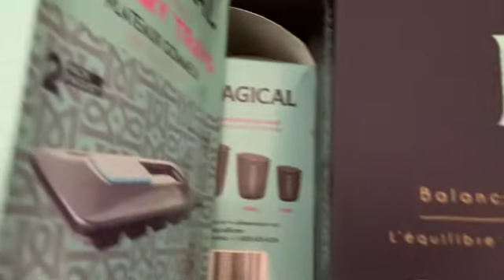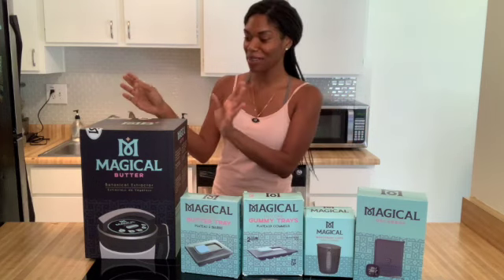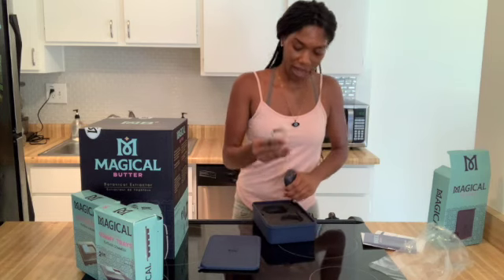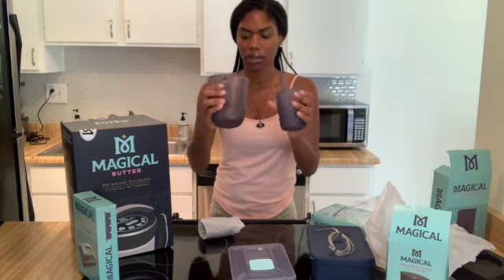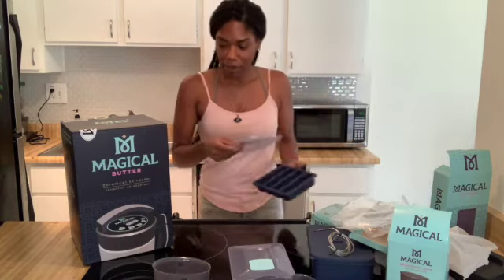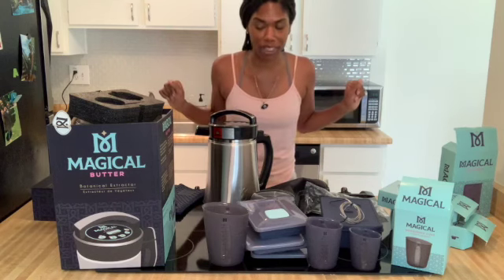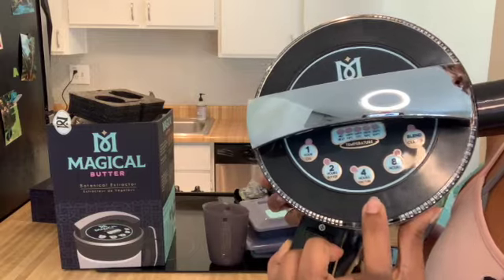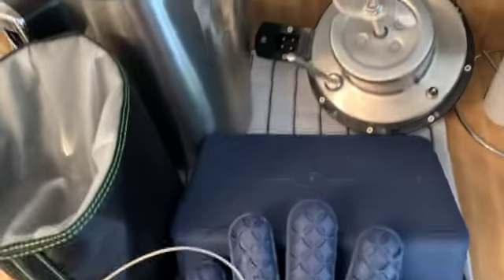Unboxing: Magical Butter "Home Chef Bundle"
See what's all included with this deal!